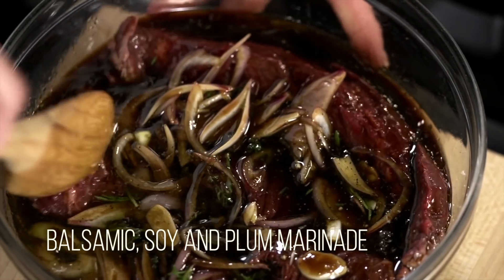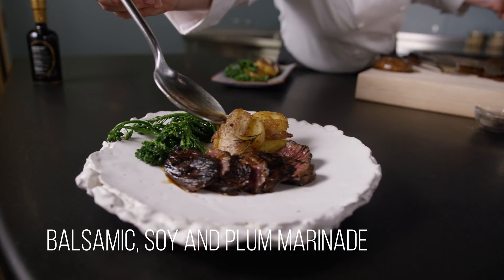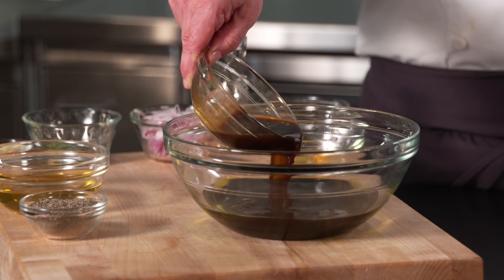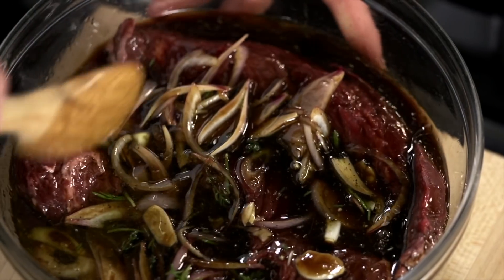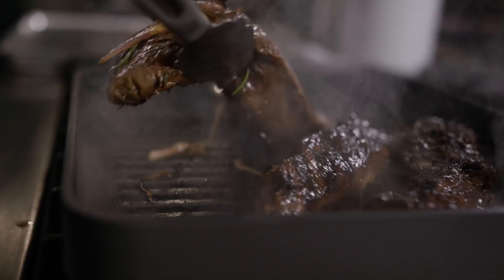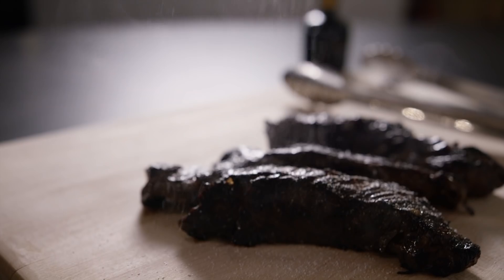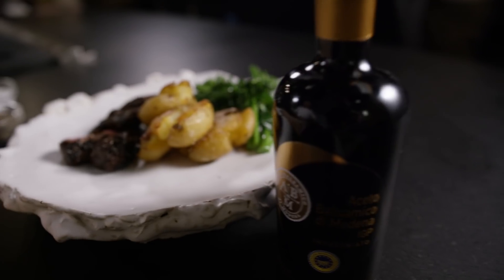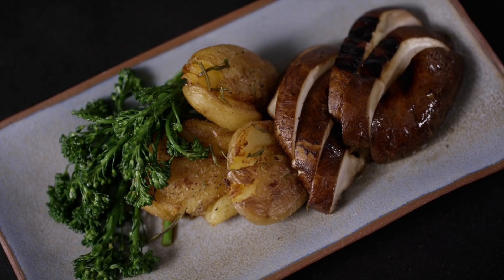Steak with Balsamic Soy and Plum Marinade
This Balsamic, Soy and Plum Marinade makes steak, chicken, salmon, or mushrooms to die for. In this video, Chef Barbara Alexander uses the marinade on some hanger steak and portabella mushrooms.